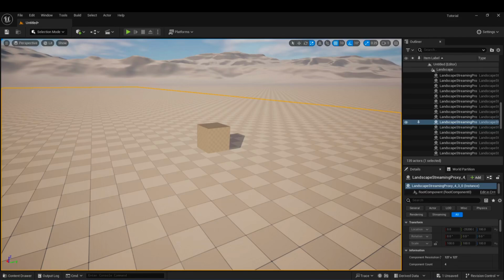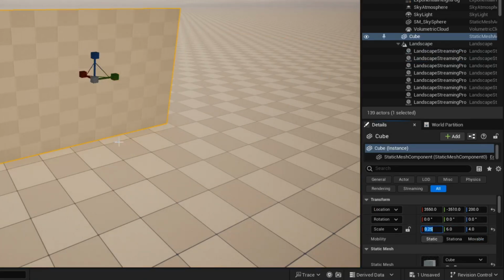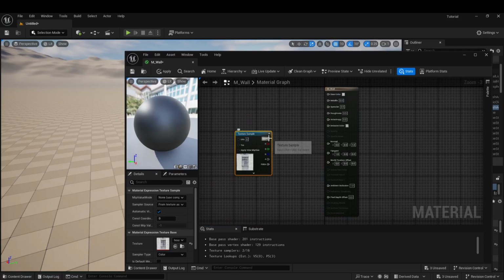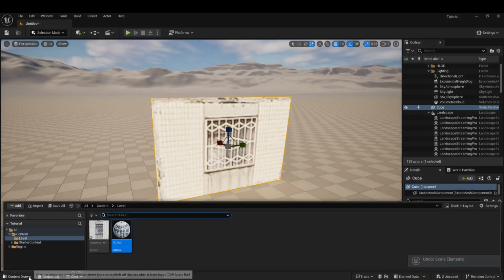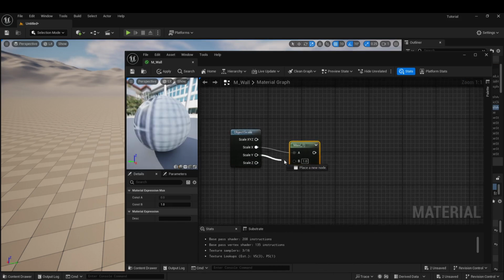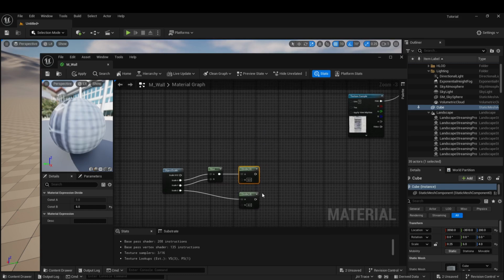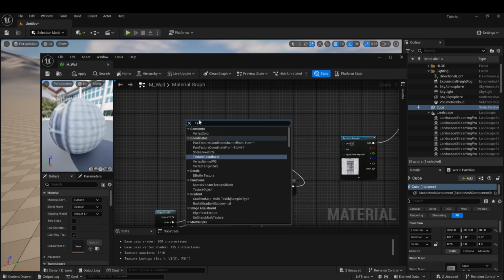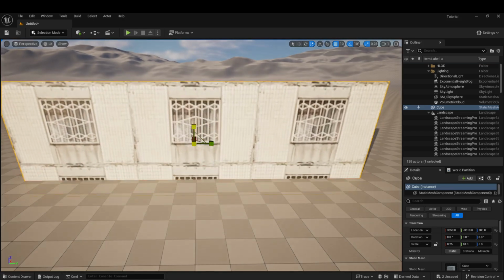How to make scalable repeating texture | Unreal Engine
In this tutorial I will show how to create a scalable repeating texture. This might come in handy when creating any type of repeating wall texture. This is also can be customizable